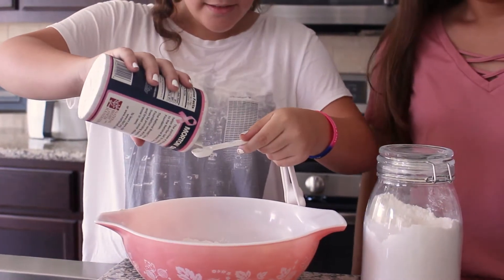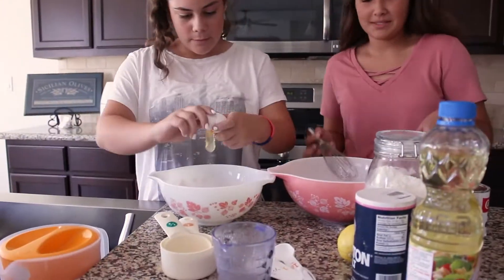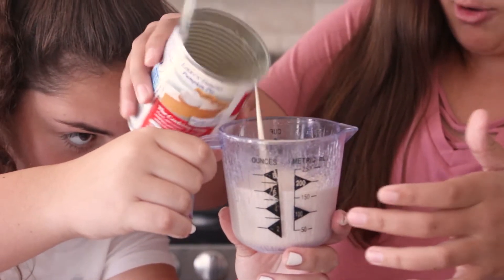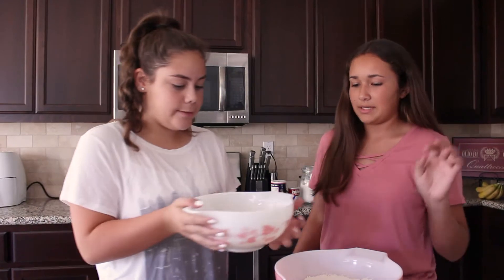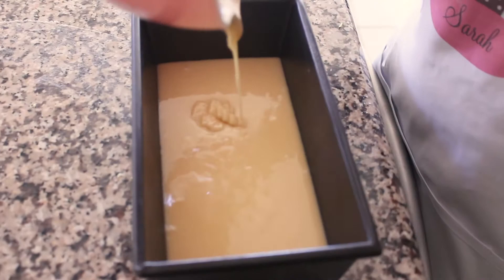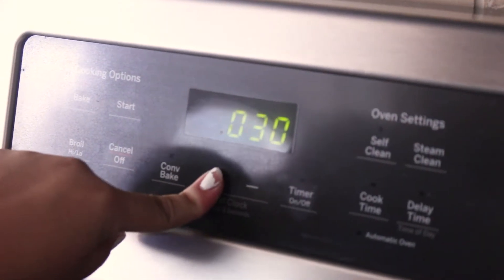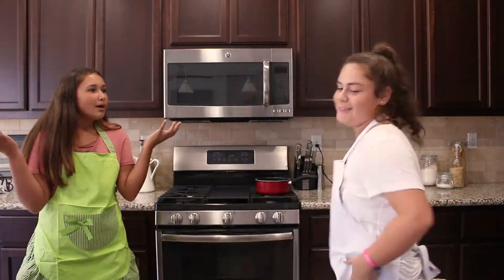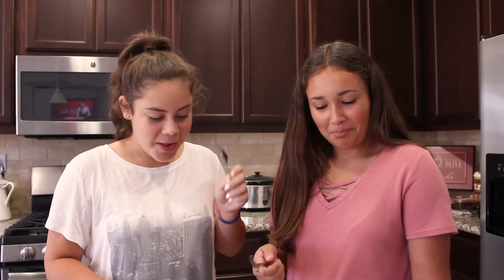BAKING WITH SARAH FT. KYLIE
First baking video on my channel!! Lemon Loaf!!
Featuring my friend Kylie!